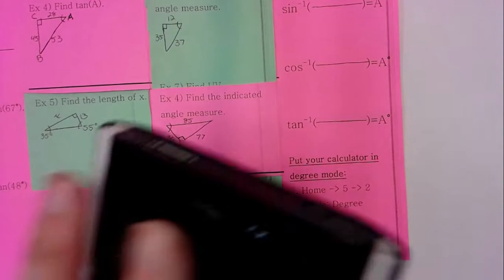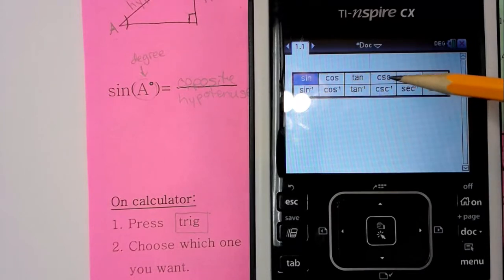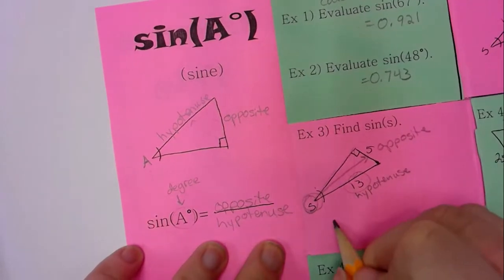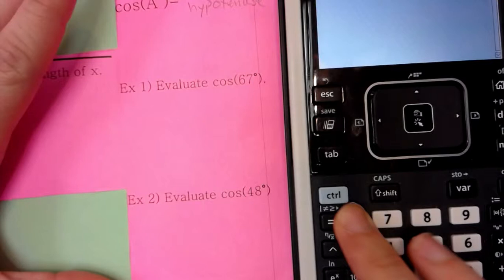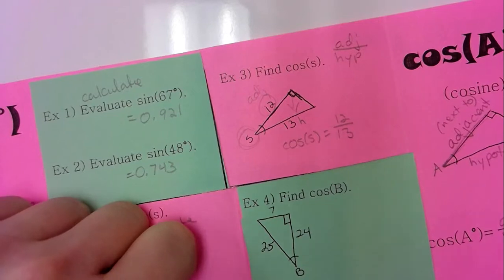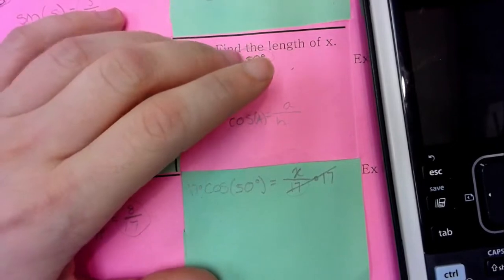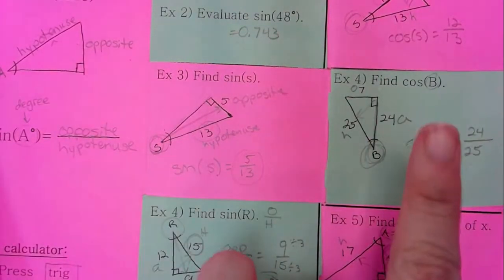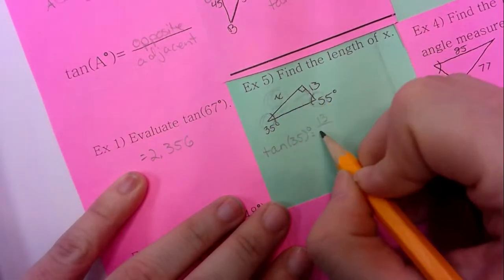Math Models - Sin, Cos, Tan